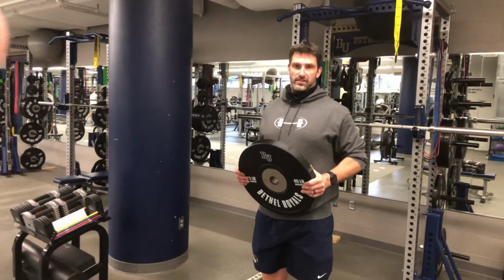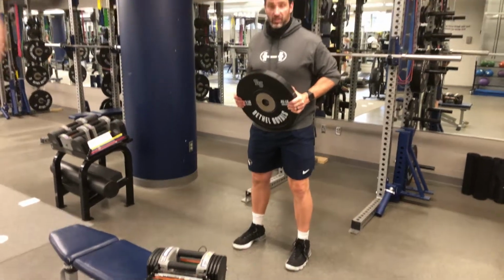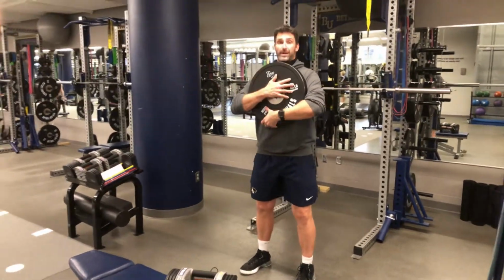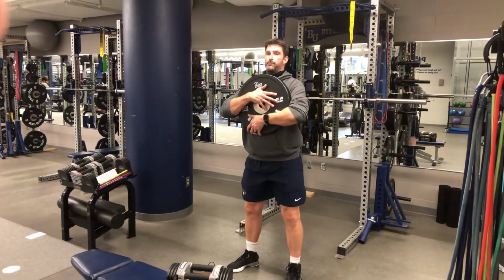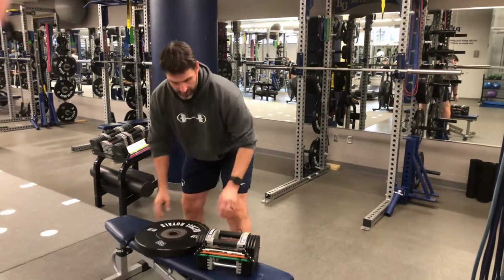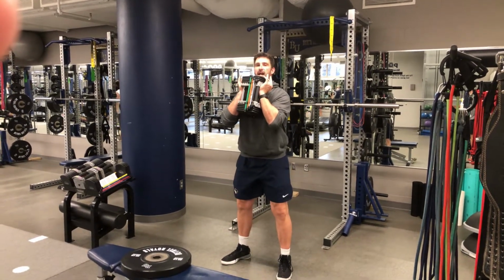Plate and goblet squat